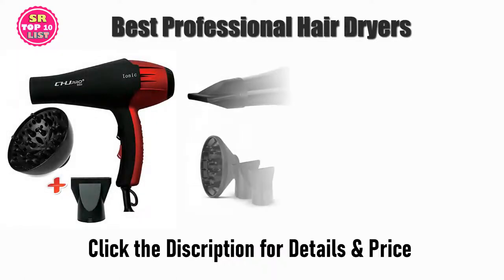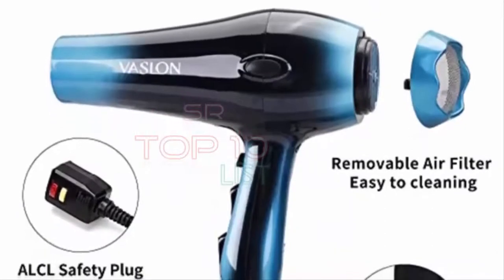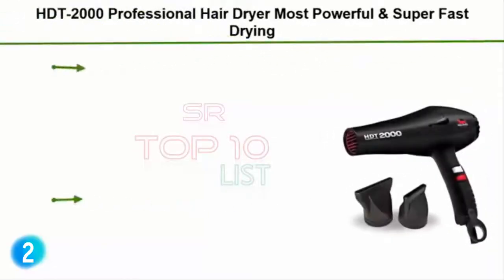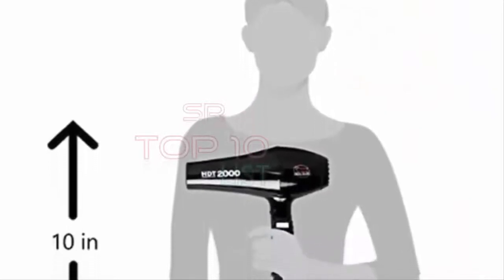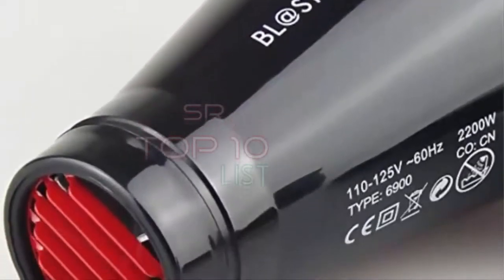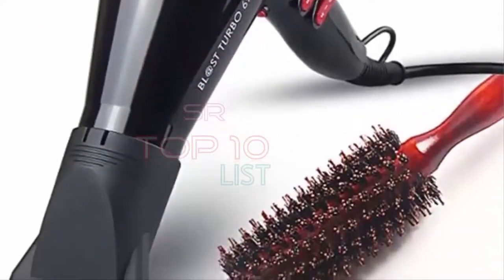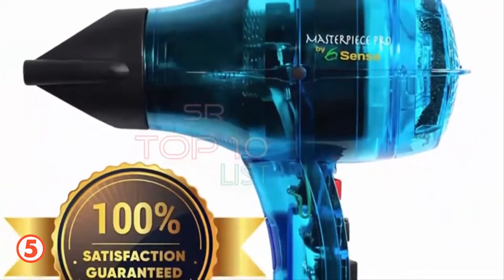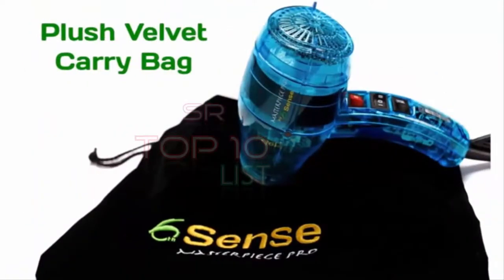5 Best Professional Hair Dryers 2021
5 Best Professional Hair Dryers 2021

► Checkout These Links For Updated Price Of Professional Hair Dryers:

❥ Top 1.  Professional Ionic Hair Dryer Handcrafted►

❥ Top 2. JOHN Ceramic Ionic 2200Watt Powerful Salon Use Blow Dryer Fast Drying Professional Hair Dryer with Boar Bristle Brush AC Motor 2 Concentrator Nozzles Blast Turbo 6900 Glossy Black

❥ Top 3.  JOHN 2200w Super Fast Drying Professional Hair Dryer Nano Ceramic Ionic Stylist Salon Blower Powerful AC Motor with 2 Concentrator Nozzles Blast Turbo 6900 Glossy Black

❥ Top 4. HDT-2000 Professional Hair Dryer Most Powerful & Super Fast Drying Salon Grade

❥ Top 5. VASLON 1875W Professional Hair Dryer,Nano Ionic Blow Dryer Professional Salon Hair Blow Dryer Fast Dry Low Noise,with Concentrator, Diffuser, 2 Speed and 3 Heat Setting